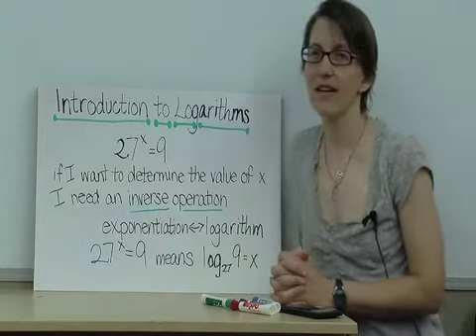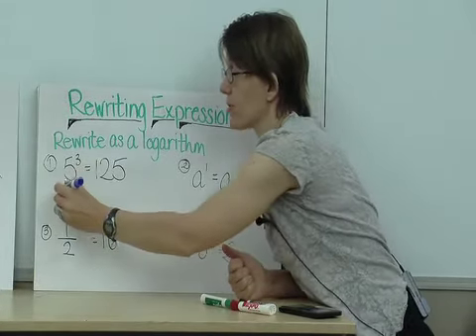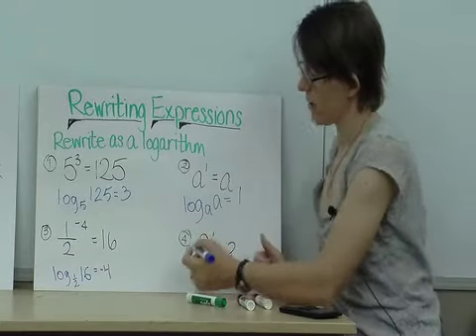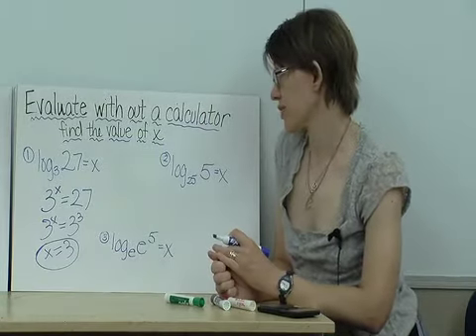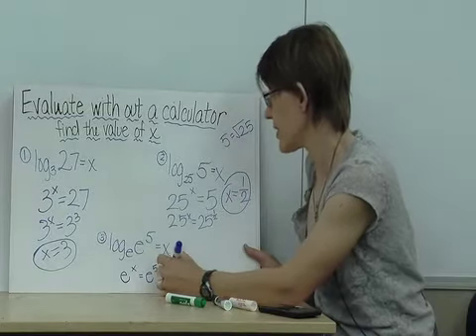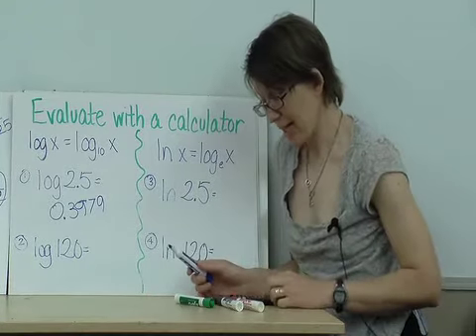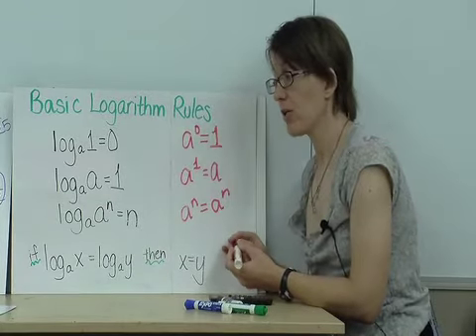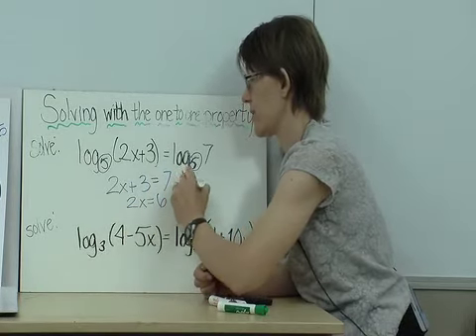Precalculus -- Introduction to Logarithms